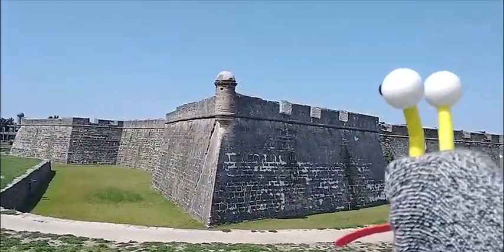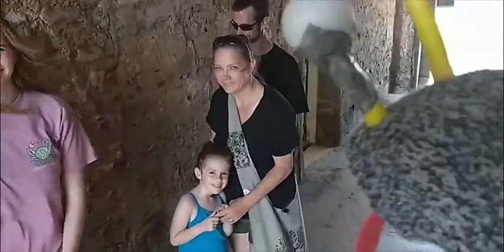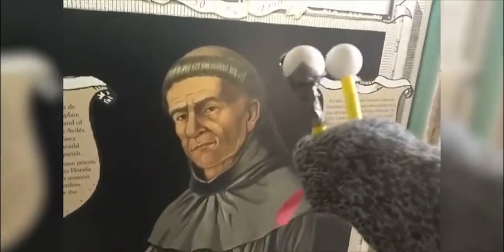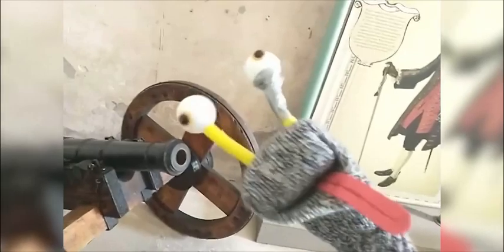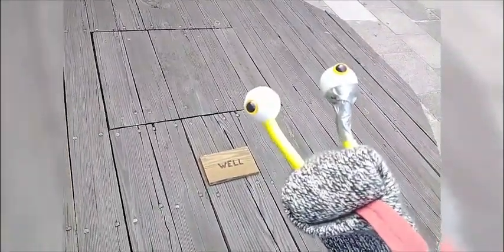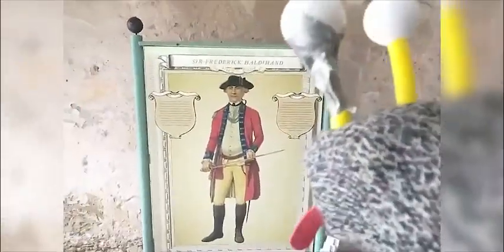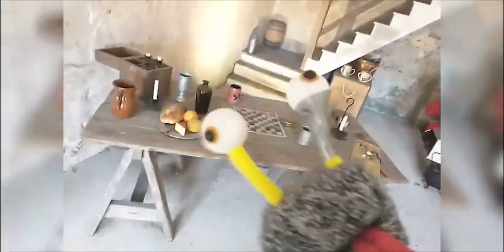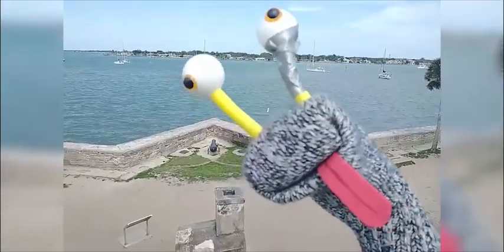Taste History with Clarence!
History is awesome! I go around @castillodesanmarcoss bothering people, and getting ignored by tour guides! Taste the ignoring!